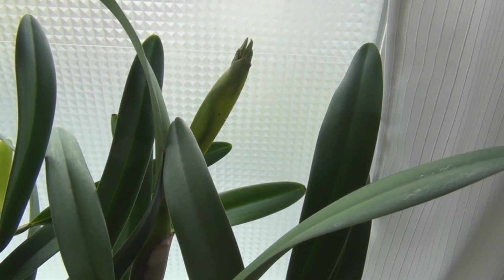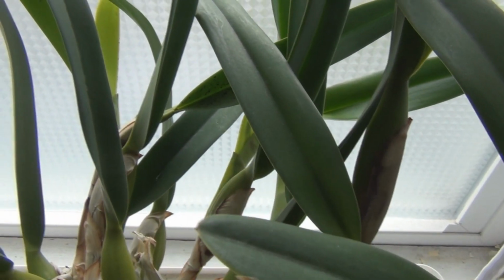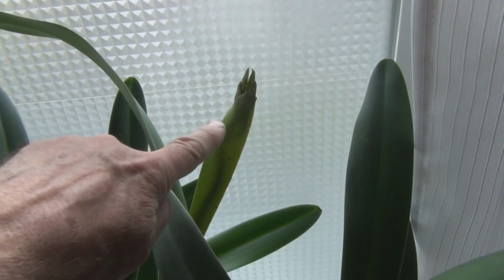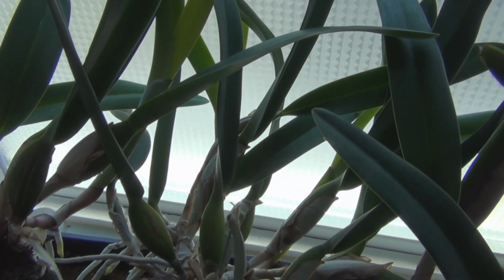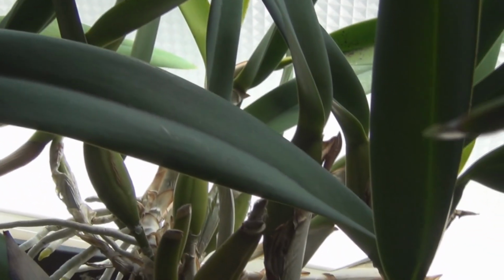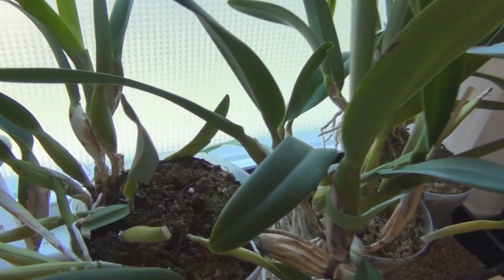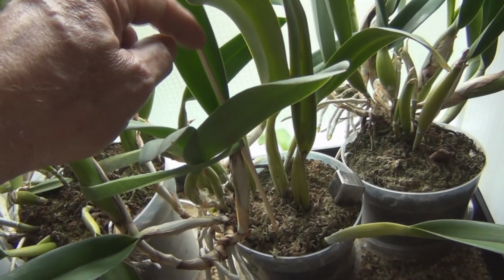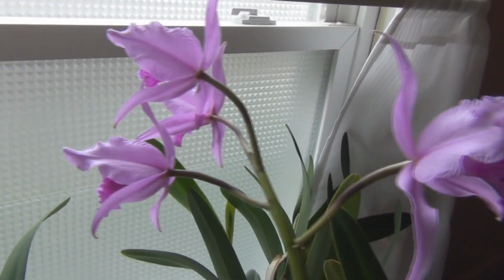Cattleya Orchid Flowers Forming and Opening